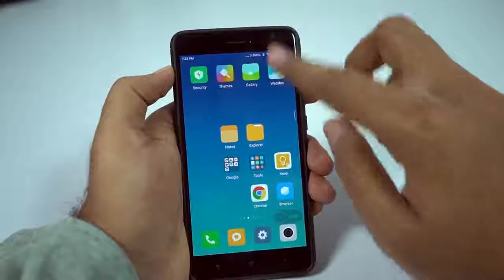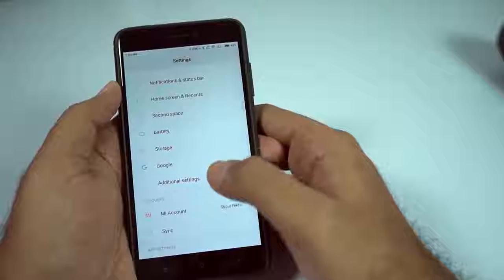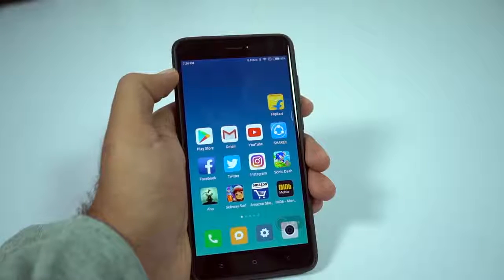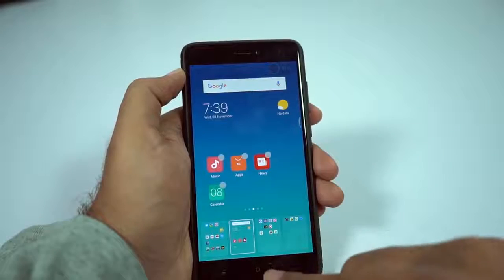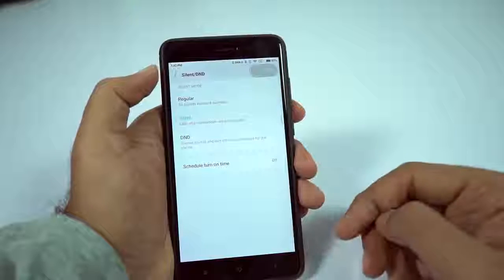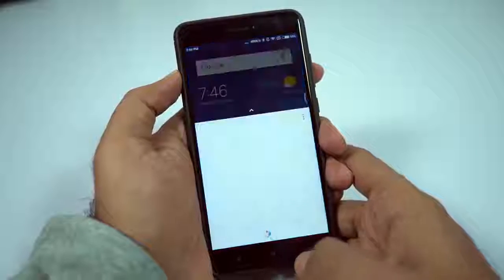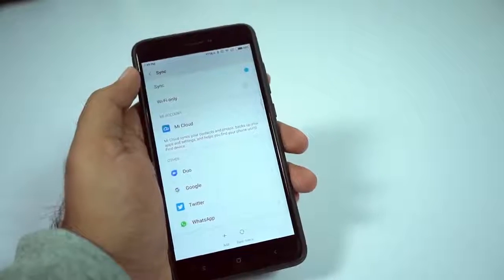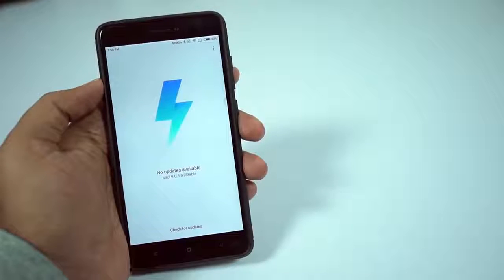Miui 9 New features Red mi note 4(greedy tech review)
Hey there guys this is fayiez  and I am going to tell us about the new features of Miui9 .   This is the all new update in Red mi devices.        Greedy tech !!